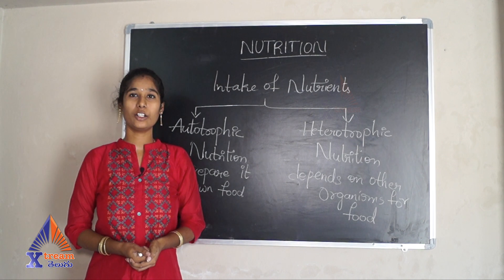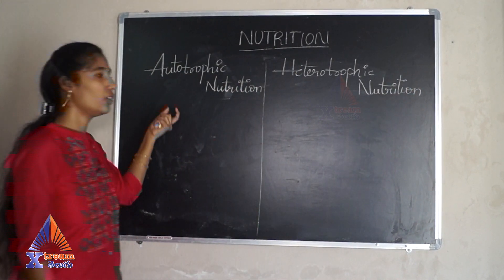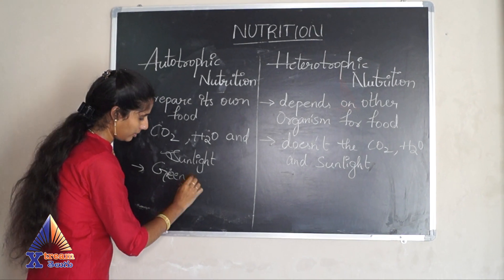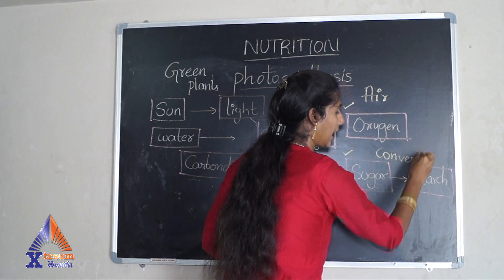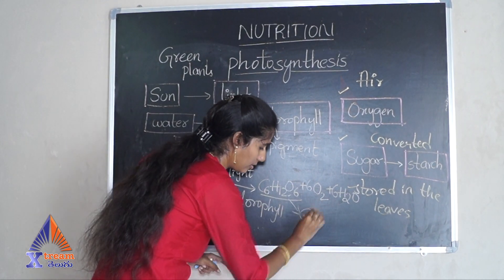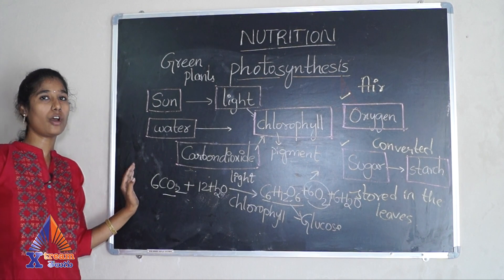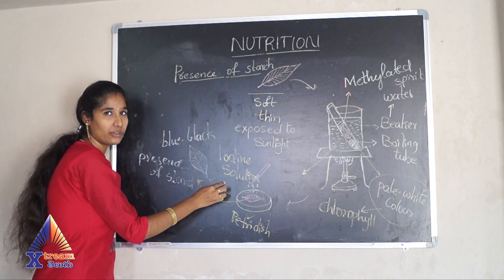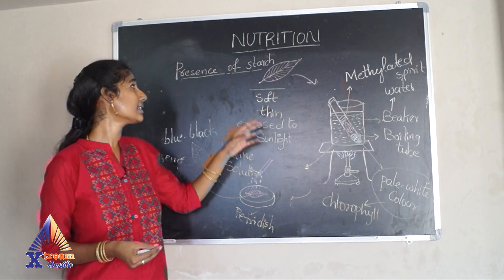Types Of Nutrition | Photosynthesis | 10th Class Biology | Telugu e-Learning Platform |Xtream Telugu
Nutrition is the process by which an organism takes food and utilizes it to get energy, for growth, repair, maintenance, etc. and then excreting the waste material from the body.
The materials which provide nutrition to living organisms are called nutrients. For example proteins, carbohydrates, vitamins, etc.
Nutrition is important to consume the above six nutrients on a daily basis to build and maintain healthy bodily functions.
Poor health may be due to an imbalance of nutrients, either a deficiency or excess, which in turn, affects bodily functions cumulatively.
To function, the human body must have these nutrients at appropriate levels. Nutrition is the process of intake of the source of energy i.e. Food from outside the body in order to grow, develop, and synthesize proteins.
Nutrition in different organisms is fulfilled in different ways.
Some organisms use simple food material in the form of carbon dioxide and water and some use complex food materials which are first broken down into simpler ones and is then used by the body.
Enzymes are the biocatalysts which help in the breaking down of complex substances into simpler ones.
The method of obtaining food is different in different organisms.
Mode of nutrition can be classified into autotrophic and heterotrophic nutrition based on the method of obtaining food.
Autotrophic organisms prepare their own food through the process of photosynthesis. Example- plants
Heterotrophic organisms depend on autotrophic organisms for food. Example- human beings

Xtream Telugu Youtube channel is am E-Learning Channel, engaged in publishing Educational content categories like Maths, Science, Telugu Grammar.  The main moto of our channel is to provide quality educational videos to our subscribers and make them understand in a pretty simple way.